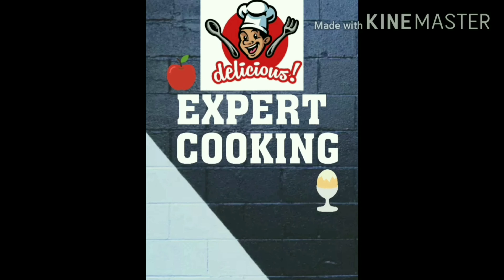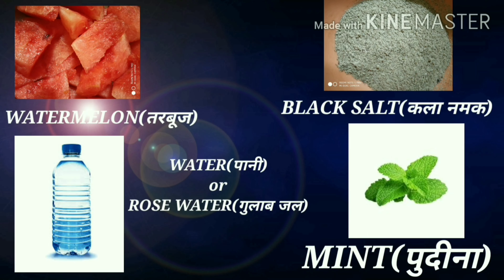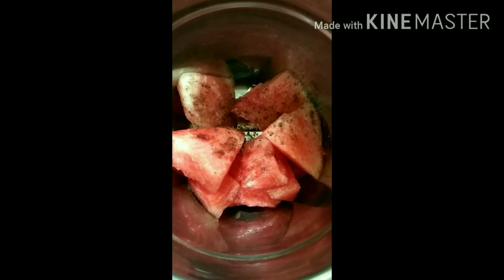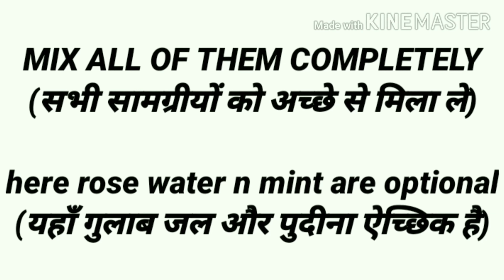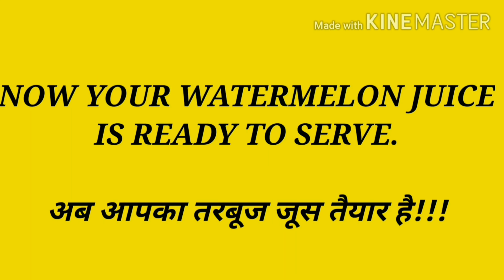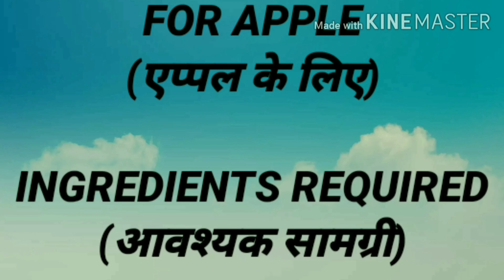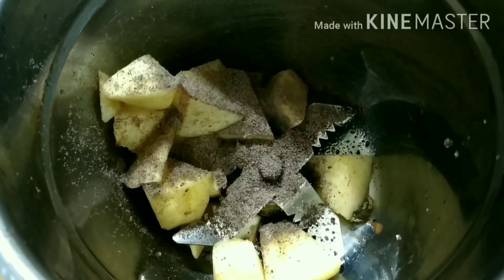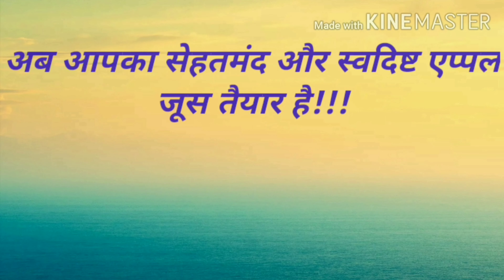Watermelon and apple juice|smoothie|diet juice|summer drinks|for vrat|natural|juice to reduce weight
we often upload many such recipies and secrets

we are specialist in making the """best out of waste""" that means we make the best recipies even if u are not having the sufficient ingredients or stuff

secondly,
we are expert in making any recipies at very less time and fast so that not a single second of your precious time is wasted.

for more videos and recipies links are given below:-

we feature our one more pyara we and smart channel known as """""expert of education""""""

this channel helps your child of every age,standard and field to cope up in their studies and often uploads G.K content and study material for NEET AND JEE

FOR 10 ICSE BOARD STUDENTS
AND BELOW THAT.

LINK FOR OUR FEATURED CHANNEL:-

THANKS ONCE AGAIN FOR WATCHING THIS VIDEO!😊😊😊😊😊😊😊😊😊